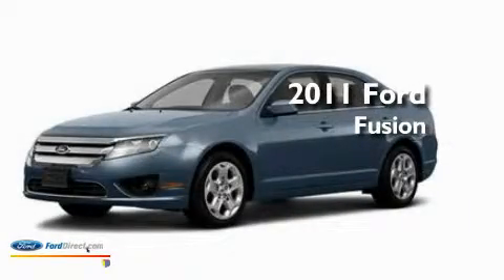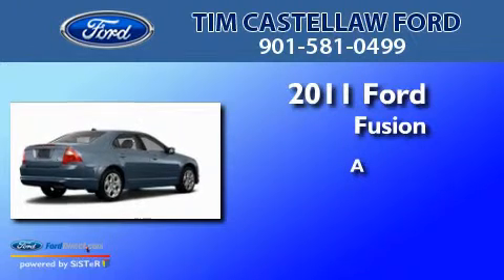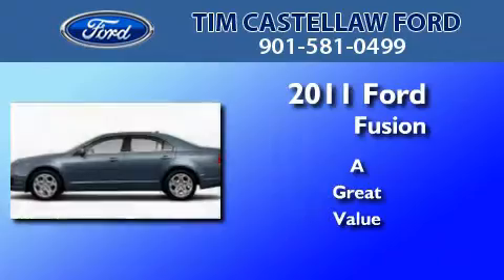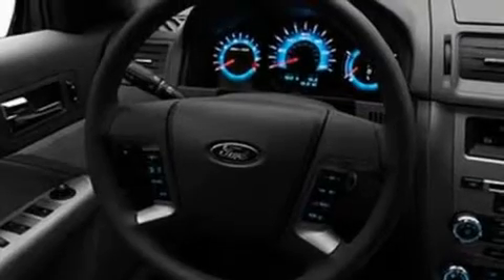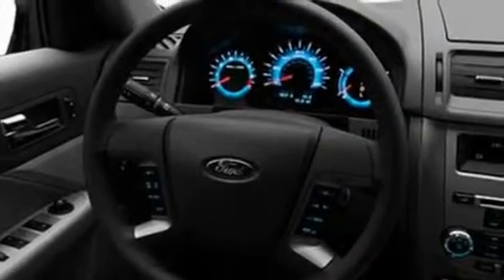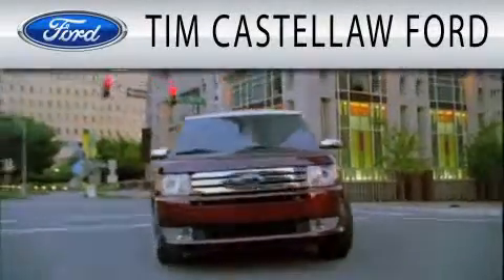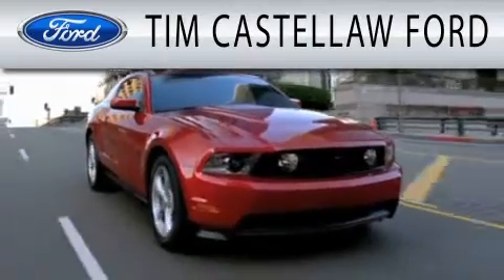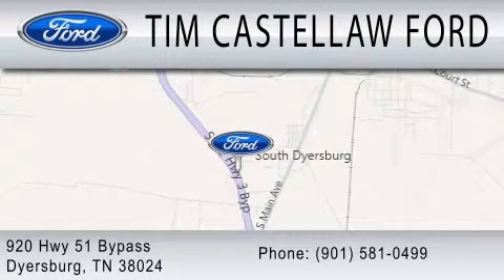2011 FORD FUSION Dyersburg TN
Year : 2011
 Make : FORD
 Model : FUSION
 Engine : 2.5L I4

 Stock : C15924